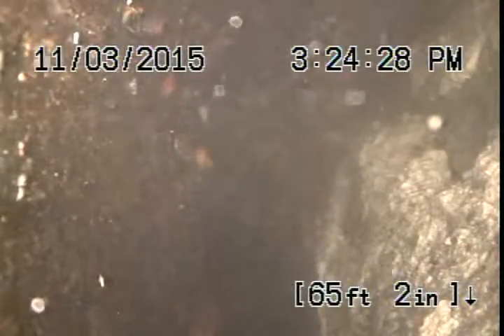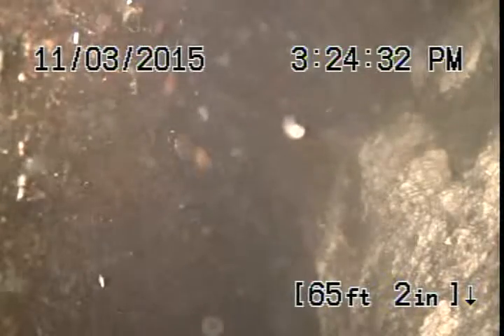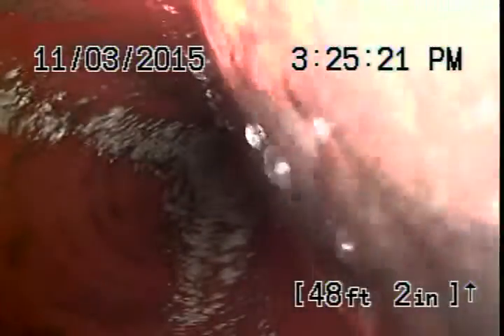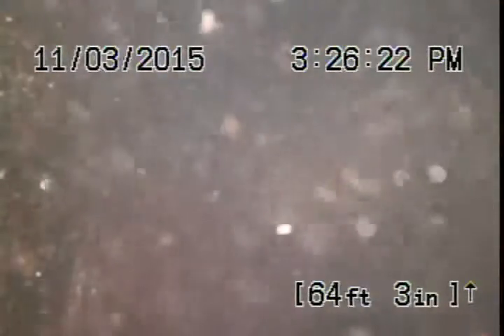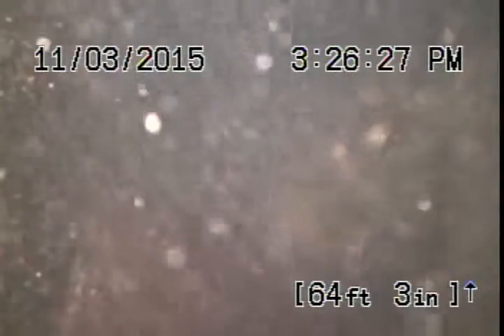Video0006 - 5307 Sepulveda Blvd Van Nuys, CA 91411